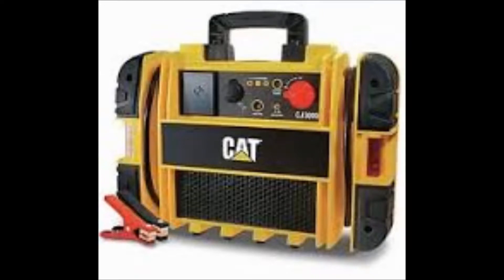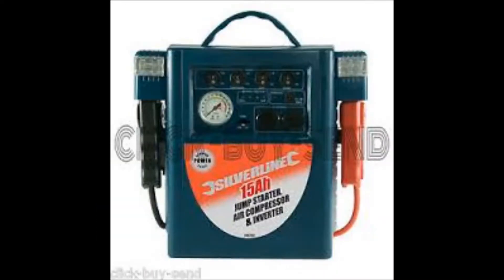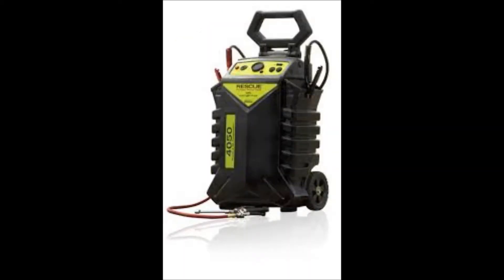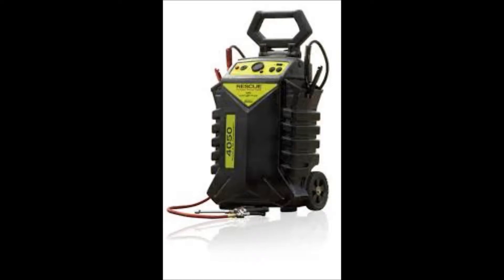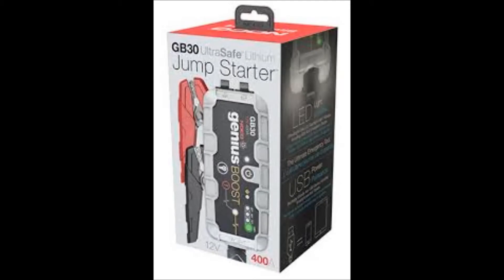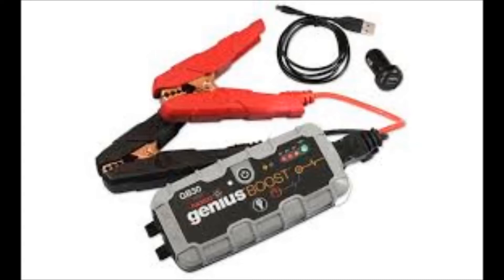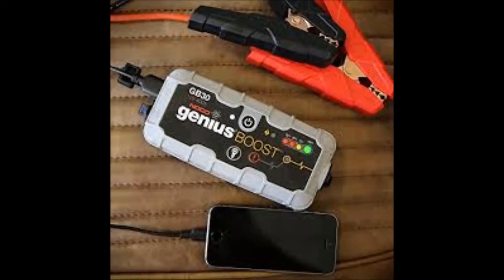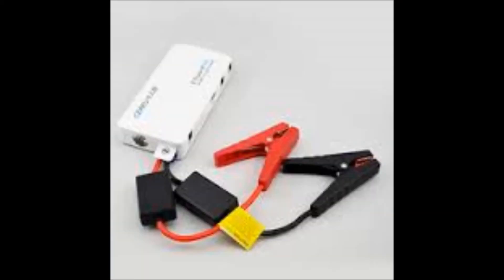Battery Booster Packs Lithuim Or Lead Acid Type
Pick The right type based on your weather . It matter  on starting or not.